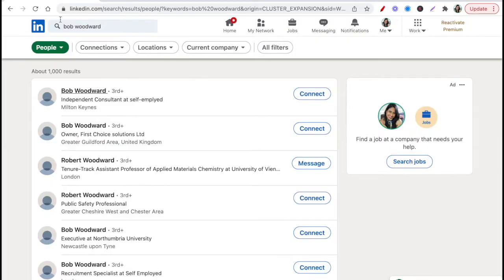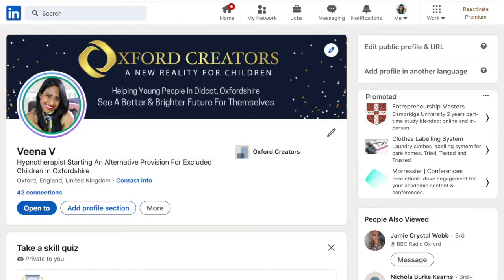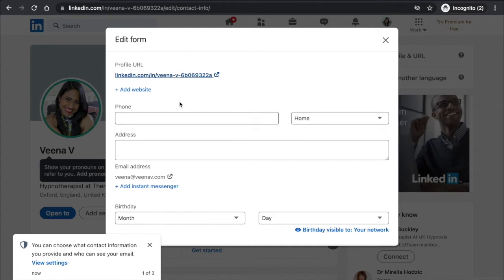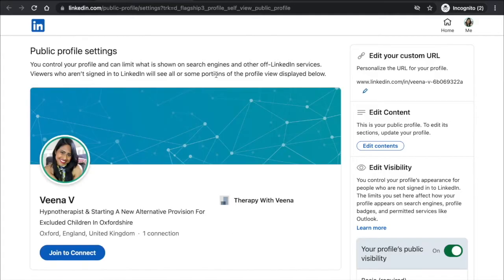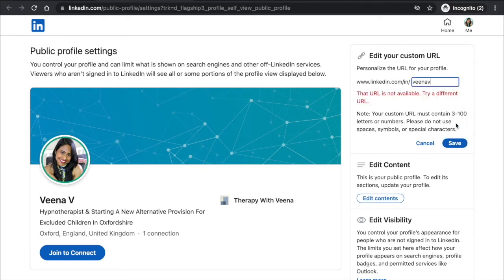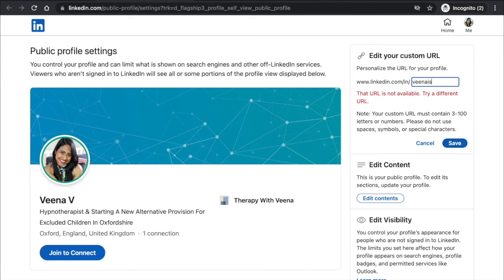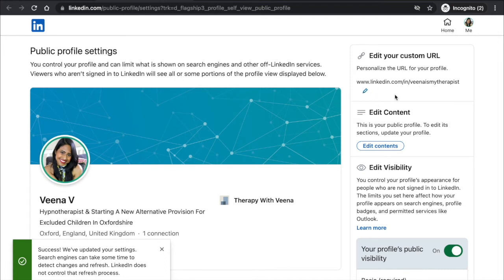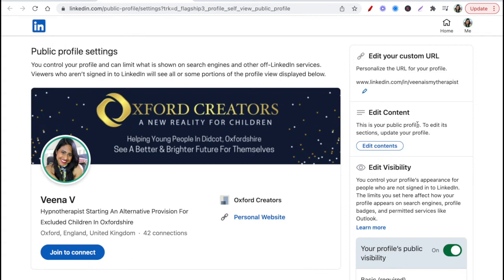How To Change Linkedin URL - CREATE CUSTOM LINKEDIN PROFILE LINK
How to create a custom LinkedIn URL for your profile. So many professionals on Linkedin haven't created their own unique URL and it looks like this - Make sure you edit your LinkedIn URL now!

// FREE YOUTUBE CHECKLIST & WEEKLY SOCIAL MEDIA TIPS //

TIMESTAMPS (Skip to parts of changing Linkedin URL tutorial  )
0:16 Why Editing Your Linkedin Profile Link Is Important
1:17 How to customize LinkedIn URL
1:32 Keep your LinkedIn username and link simple
2:15 What to do if your custom url on linkedin has been taken
3:07 Another way to edit custom linkedin profile link

The one thing I've noticed on Linkedin is that so many people haven't created their own custom URL, don't be one of them! In this Linkedin tutorial, I show you 2 easy ways to edit and change your profile link on Linkedin. Try and keep your LinkedIn username URL, the same as your other social media handles. It will make it easier for people to connect with you and for your to grow your network on Linkedin.

MINI TRIPOD TO MAKE PRO VIDEOS FROM YOUR PHONE
(CLAIM YOUR BUY 1 GET 1 FREE OFFER)

INVIDEO (The Easiest Way To Edit Your Videos)

REST OF WORLD ▸

//  ABOUT VEENA V //

Hello Radiant Soul! I'm Veena V and I started working in the media industry when I was 16. After 10 years of working as an award-winning radio presenter, having a baby when I was 22, becoming a single mum, and getting frustrated with always 'chasing' work, I was fed up!

So I decided to change my life and to set up my own Youtube Training Business. After helping thousands of business owners to get confident on camera, I realised that many people struggle with fear of judgment and low self-esteem. That's why I am now a qualified hypnotherapist that helps you to achieve unstoppable confidence in all areas of your life.

TIK TOK 👉 @VeenaIsMyTherapist

WE LIVE ONE LIFE, SO GO AND LIVE IT! GET OUT OF YOUR COMFORT ZONE & TAKE ACTION TODAY, not tomorrow

Sending you love, light, and laughter
Veena V xxx